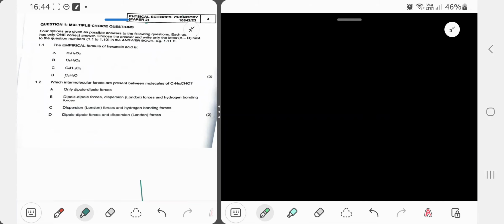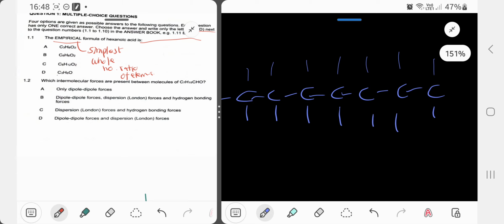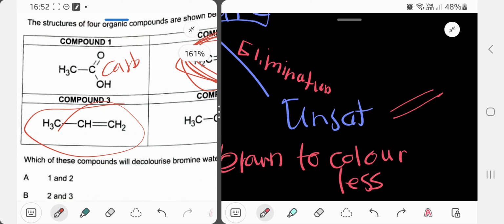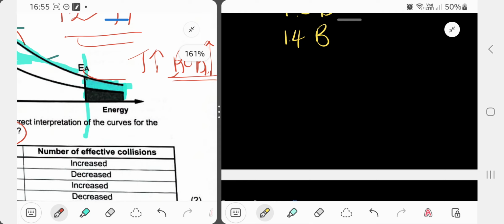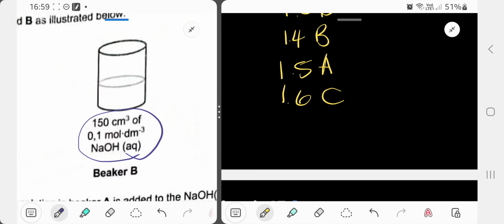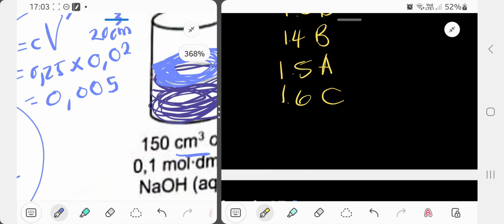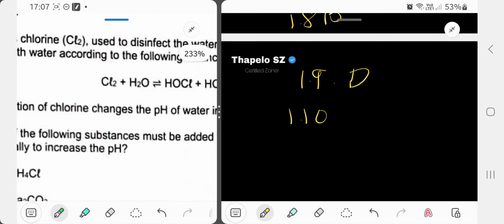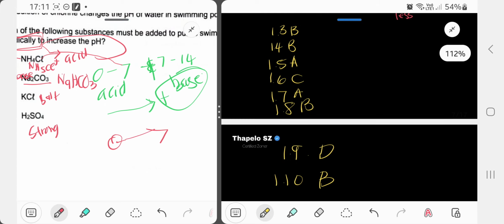Grade 12 Prelim 2023 Gauteng || Physical Sciences p2 || QUESTION 1 MULTIPLE CHOICE QUESTIONS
Question 1 of the Gauteng Prelim 2023 Physical science P2

Tags ( Organic chemistry le chartelie's principle Vertical Projectile
Motion IEB Past Exam Papers AS level math tutor IGCSE online tutor
GCSE physics tutor Cambridge as maths past papers AP calculus
online tutor Private geometry tutors near me Live math tutor Find
nath tutor online Distinctions ln Matric Work Energy Power
Intermolecular Forces Differentiation Caculus First principles Power
rule May/June Prelim Supplementary Exam November Grade 12
Physics Chemistry Grade 1 1 Mathematics Vectors in two dimensions
Live online math tutoring
GRADE 12
Grade